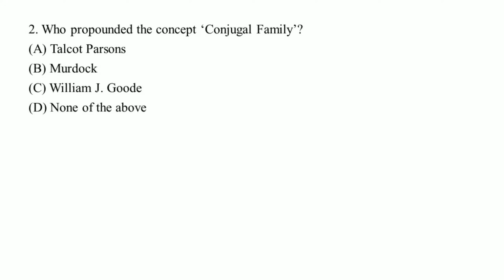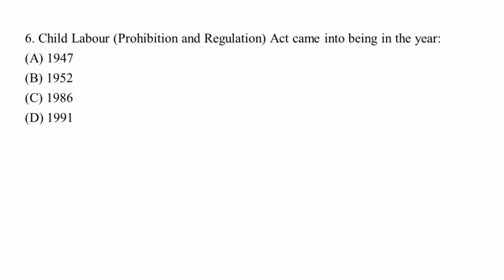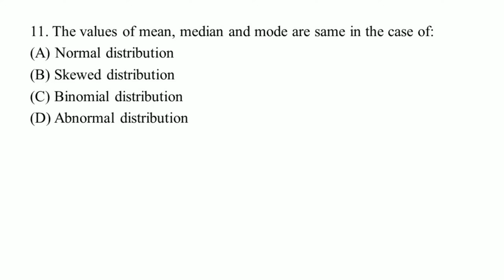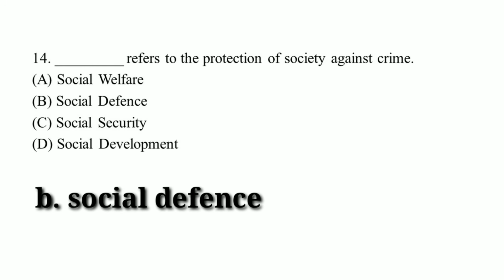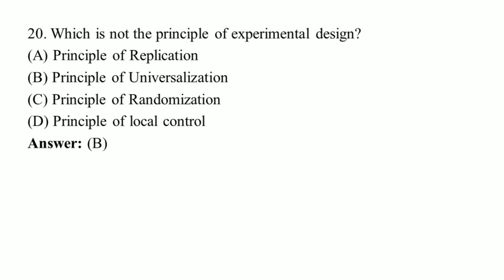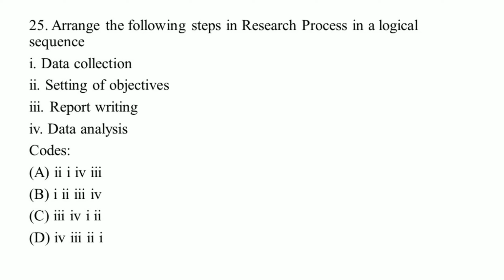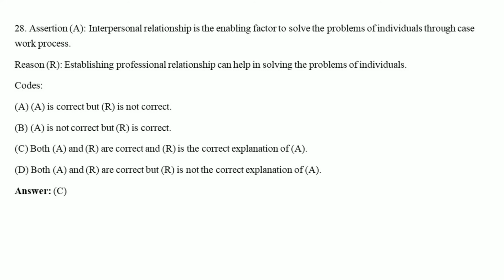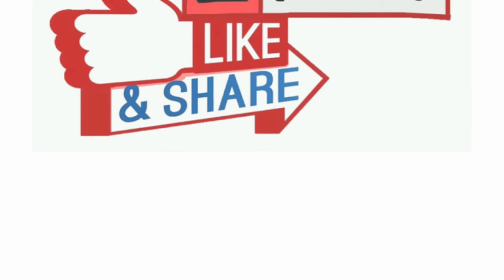UGC NET/ JRF QUESTION PAPER DISCUSSION- 2012 DECEMBER